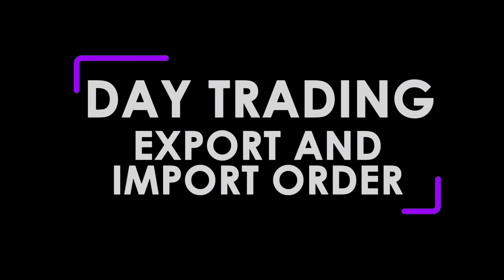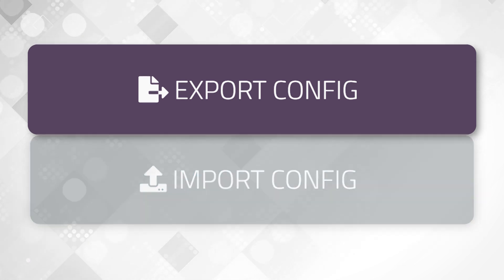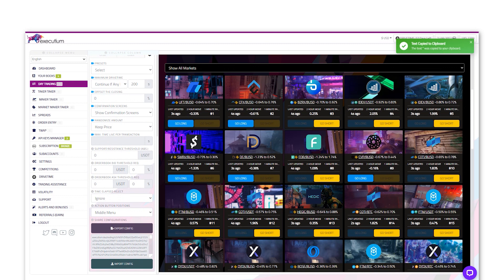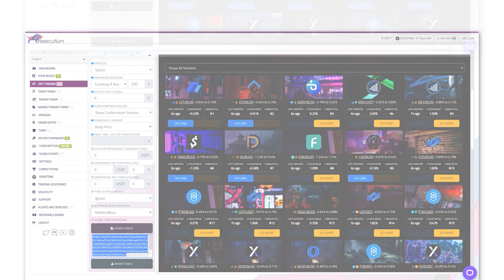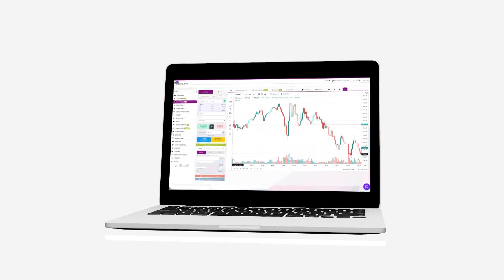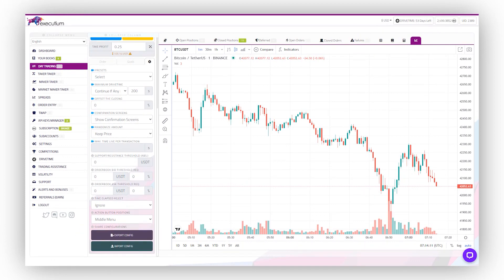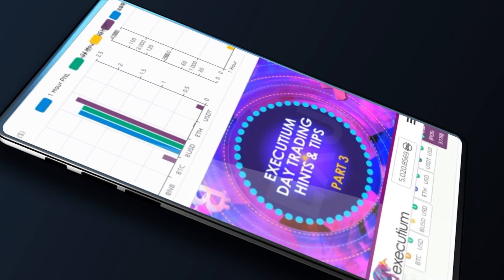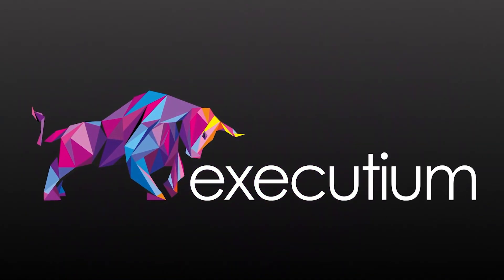Day Trading: Export and Import Order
- The export and import order settings feature helps you share your trading configurations with others.

By clicking on export config, a unique series of code will immediately be generated and copied onto your clipboard. This can then be shared with others and allow them to quickly replicate your order settings by pasting this code into the import config.

By using the export and import function, you can easily replicate or share orders and strategies.